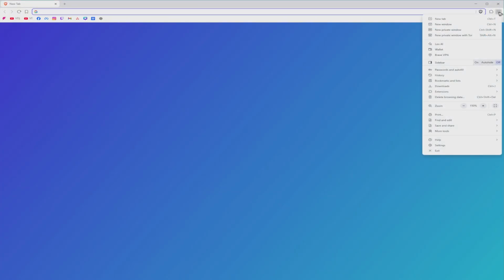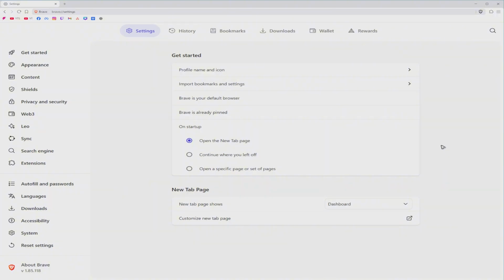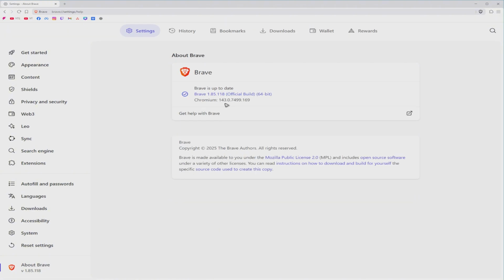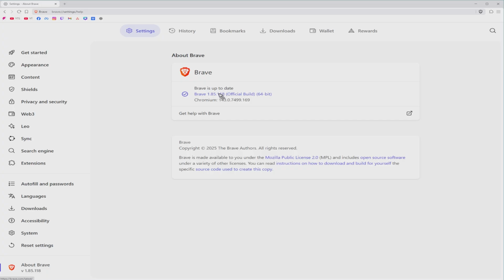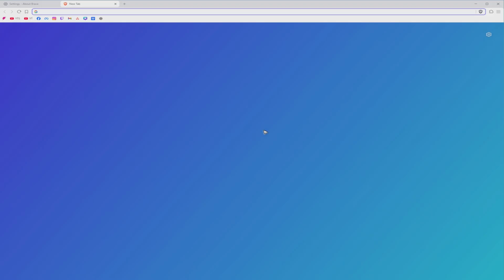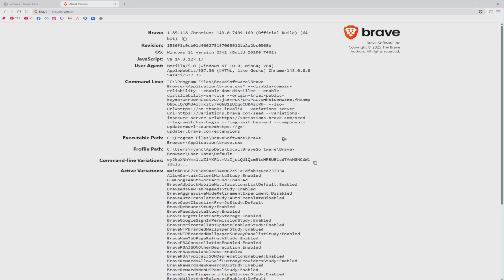How to FIND Brave VERSION (Step by Step)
Discover how to easily find the version of your Brave browser in this quick guide. Knowing your browser version can help with troubleshooting and ensuring compatibility with browser extensions. Please consider liking the video and letting us know if you have any comments, ideas or questions, we really appreciate any feedback! We have plenty of other tutorials on our channel so come and see if we can help you with anything else :)